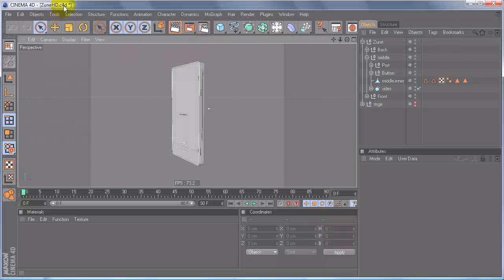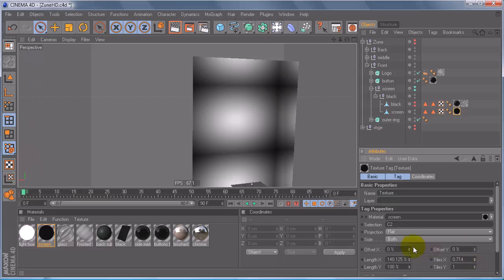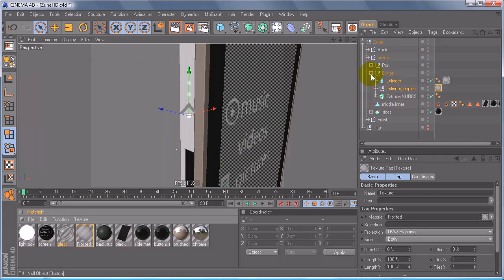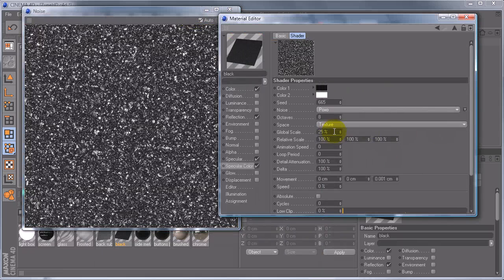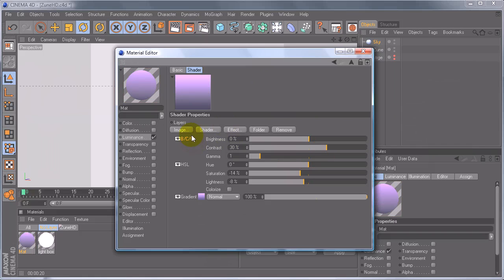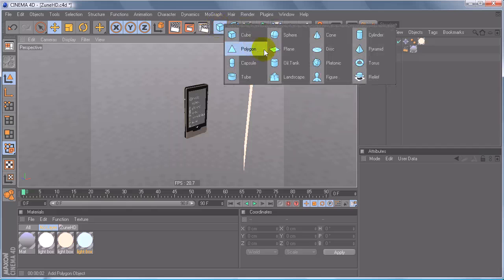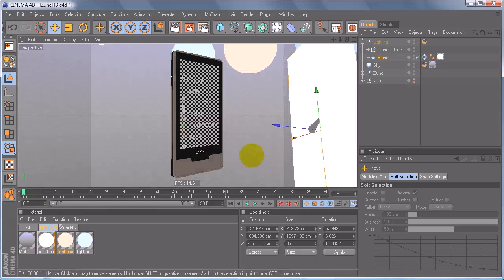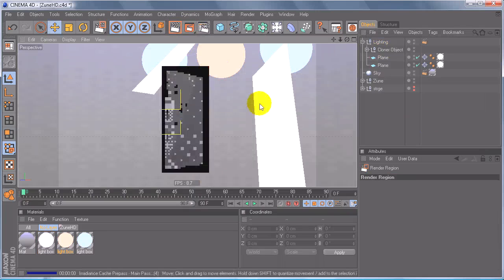Create Photorealistic Zune HD MP3 Player in Cinema 4D - Day 2.1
In this multi-part Cinema 4D modeling tutorial, you will learn techniques to build a the Microsoft Zune HD. This is part 2 of the tutorial: